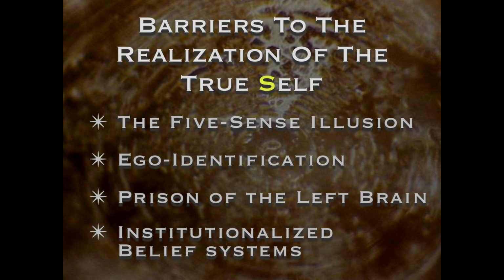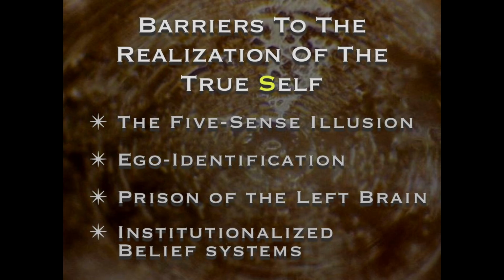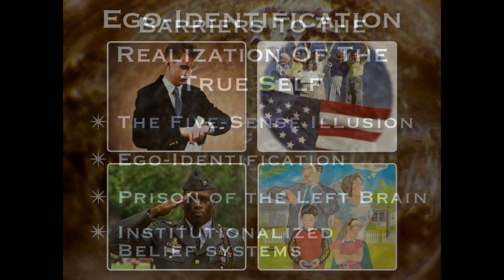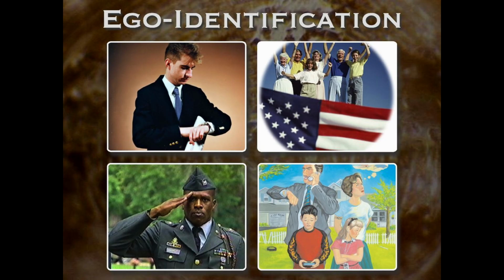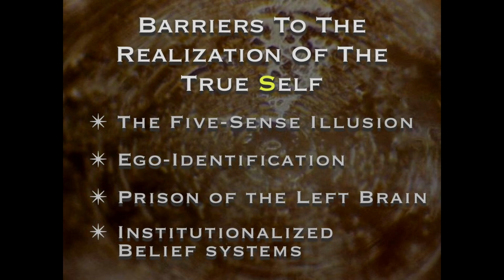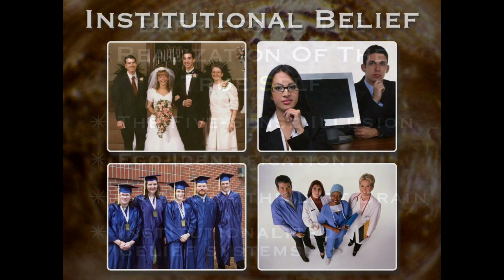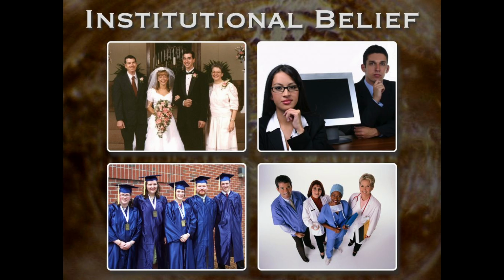WOEIH - podcast 008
WhatOnEarthIsHappening.com podcast series by Mark Passio

Condensed Version - with lead in music and breaks edited out. Must listen in order from episode 001, as the information is a tapestry of information, and previous episodes build on that prerequisite knowledge.